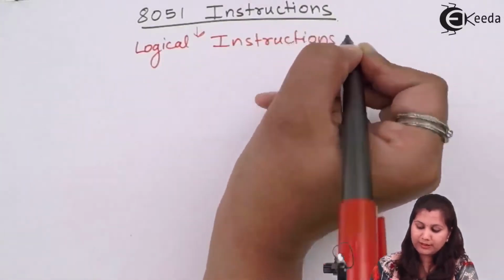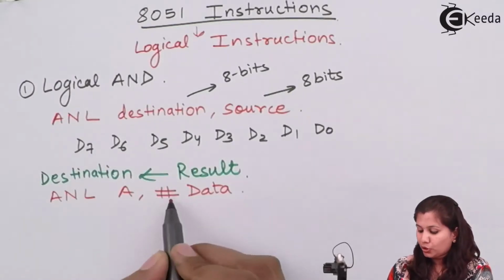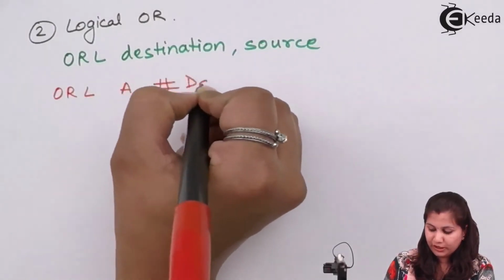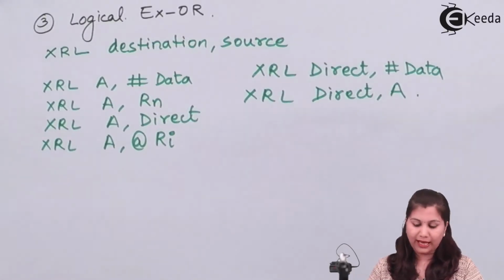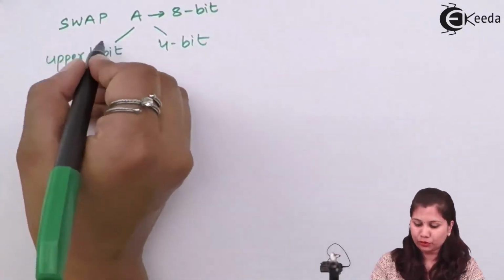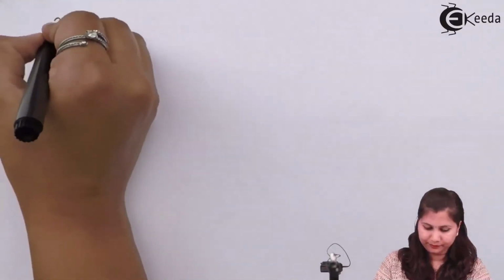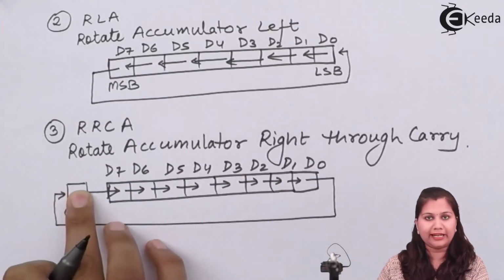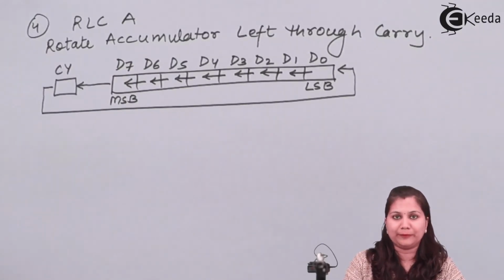Logical Instruction - Instruction Set of 8051 Microcontroller - Microcontroller and Applications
Video Name - Logical Instruction

Chapter - Instruction Set of 8051 Microcontroller

Happy Learning!